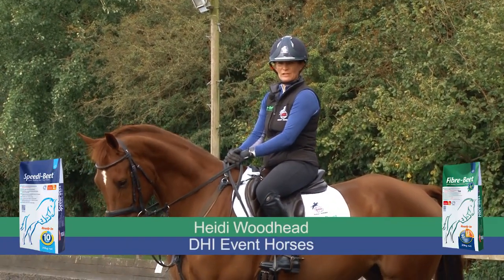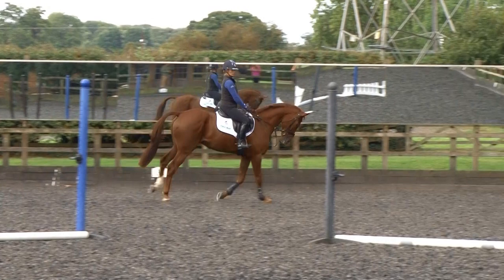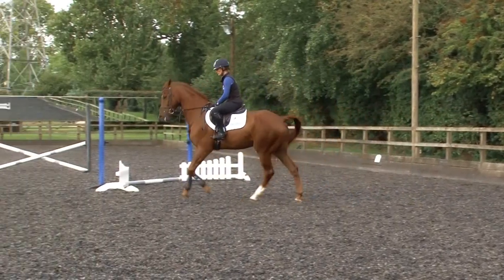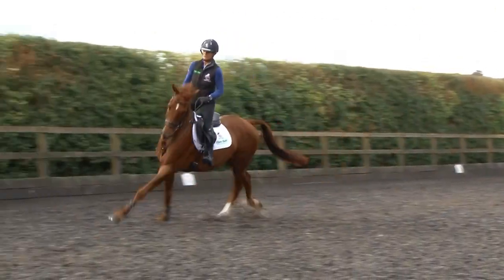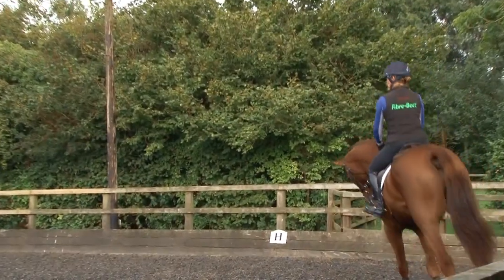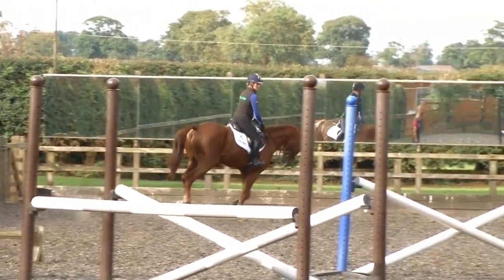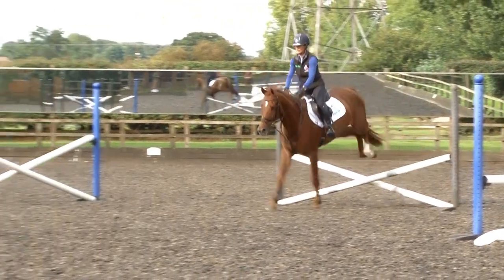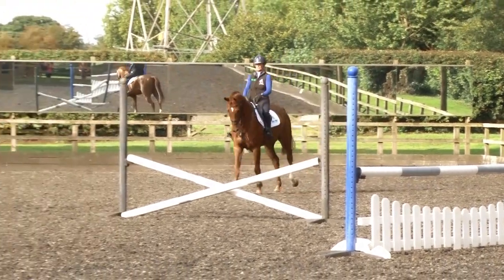Training the Young Horse for Eventing - Introducing a young horse to a course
British Horse Feeds and Heidi Woodhead of DHI Event Horses give some top tips on introducing a young horse to a course.